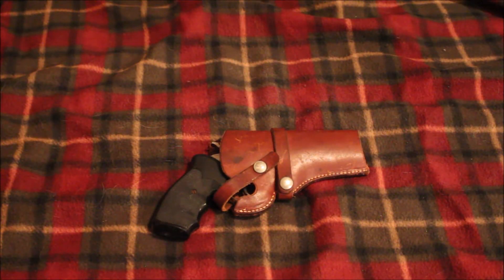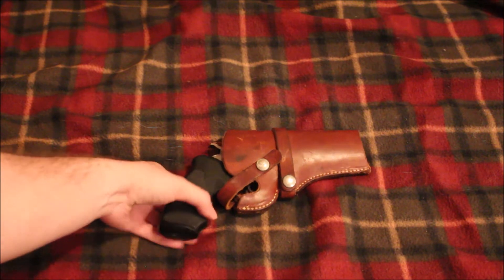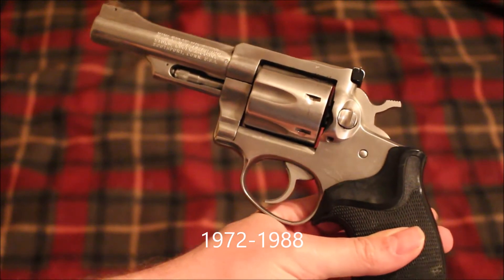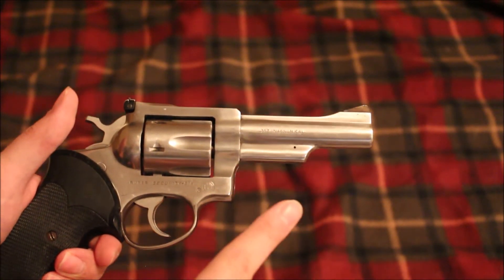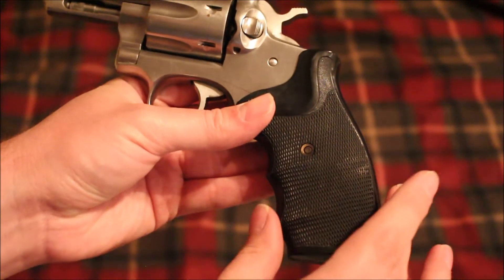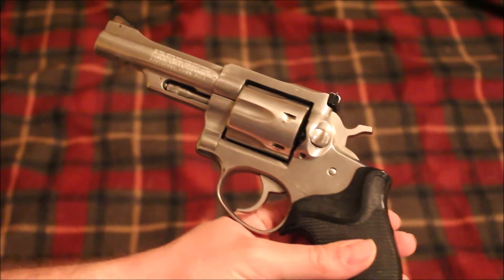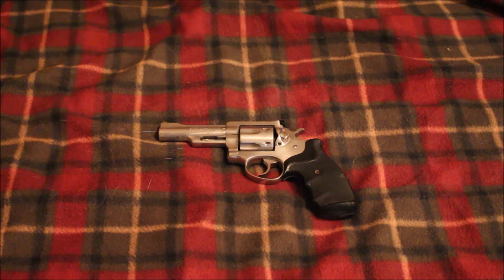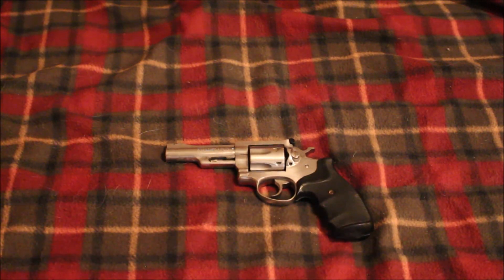Ruger Security Six Review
This is a quick review of my Ruger Security Six. It's a good little revolver, but it needs a little work done to the front sight.